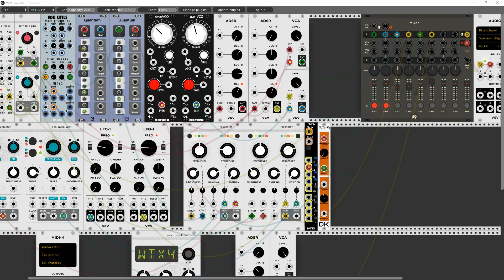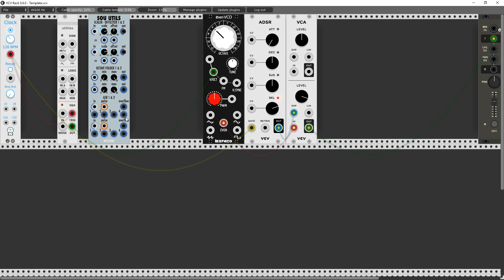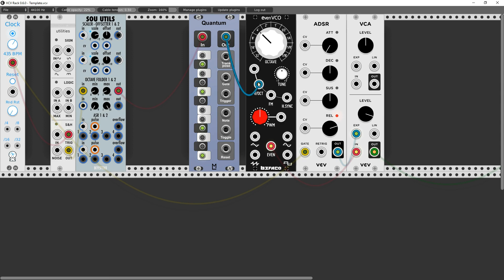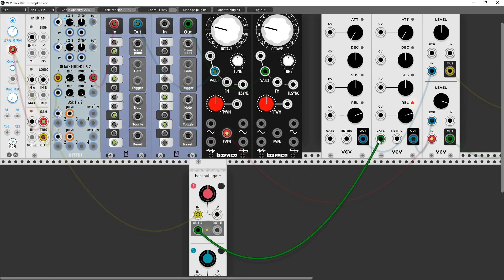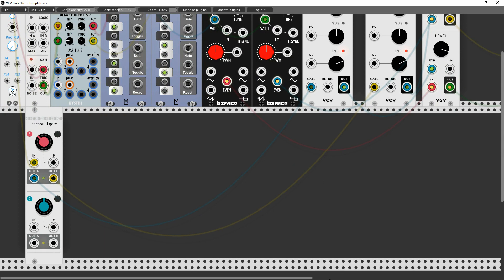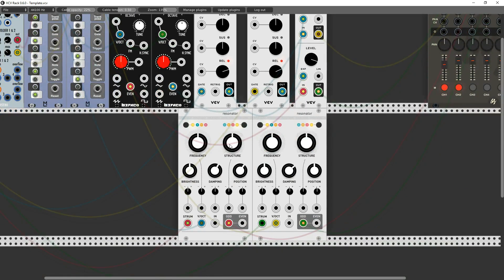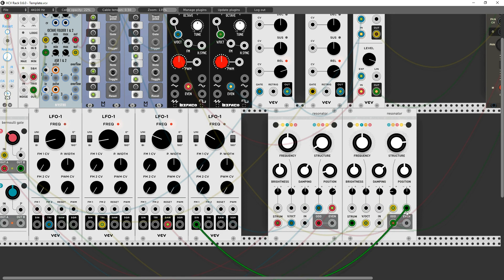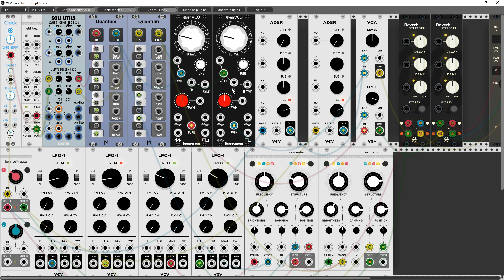Episode 25 : Nsythi SOU utility: Octave Folder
In this episode I talk about not a module, but just one part of one module.  The Octave Folder portion of NSynthi's SOU Utilities.